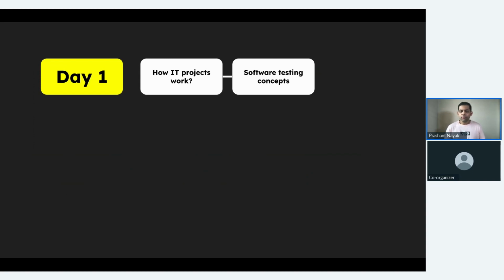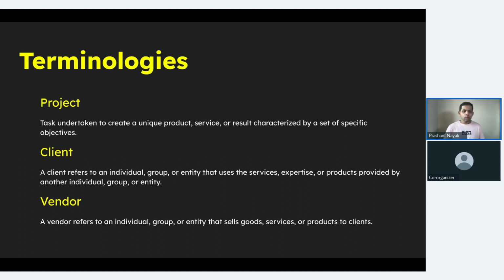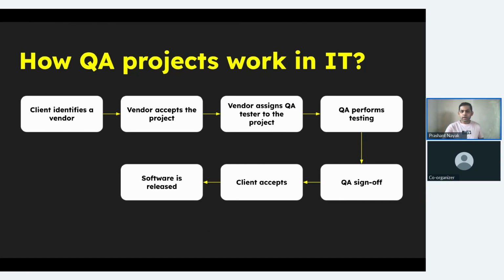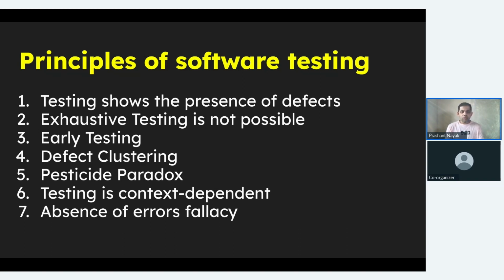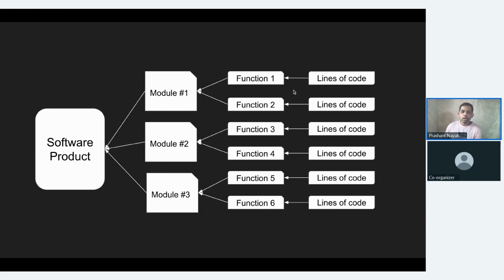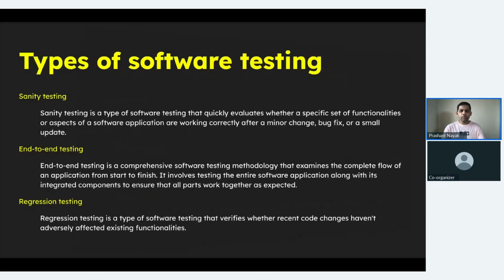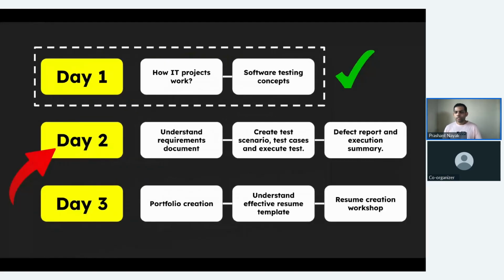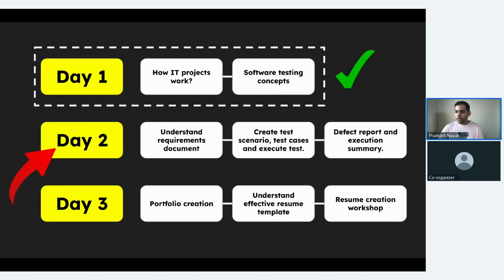Day 1 of the 3 Day QA Challenge 15122023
This video is the recording of Day 1 of the 3-day LIVE QA challenge held on 15-Dec-2023